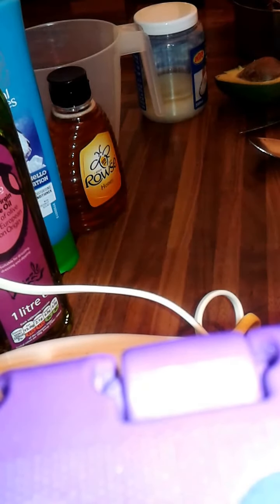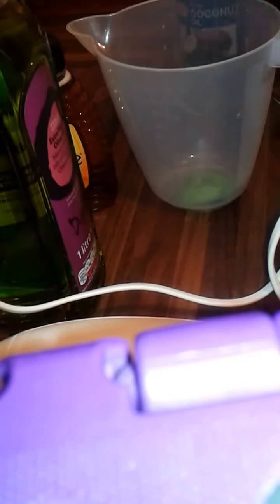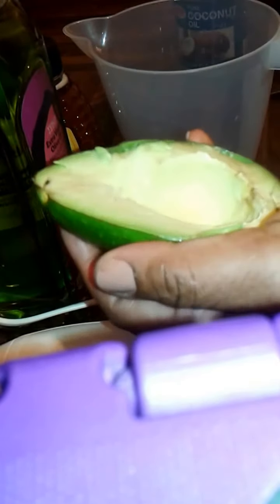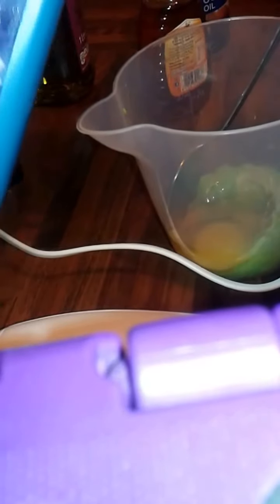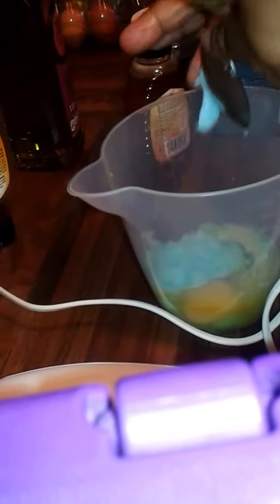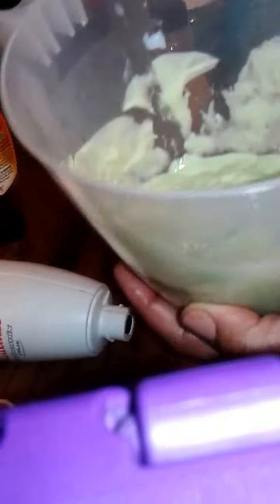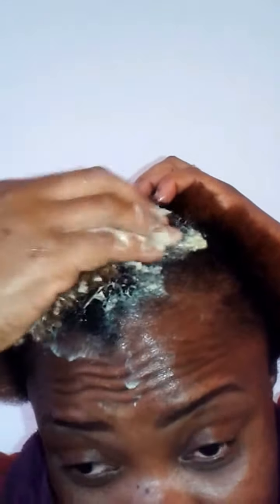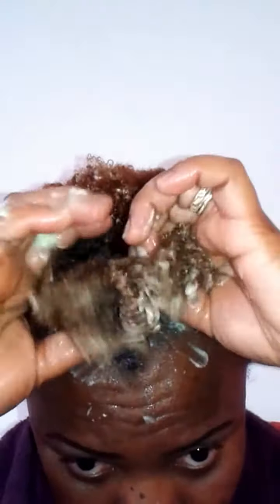Avocado moisture deep conditioning on short 4c hair.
Hello.. this is how I do my moisture deep condition in my short 4c hair. It's affordable,  easy to prepare and very rich in moisture. Hope it do help.